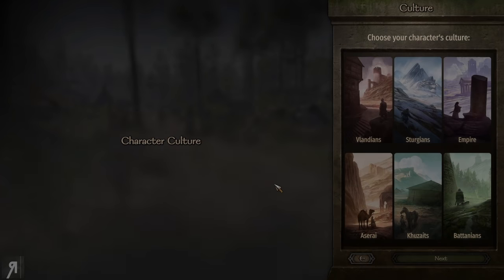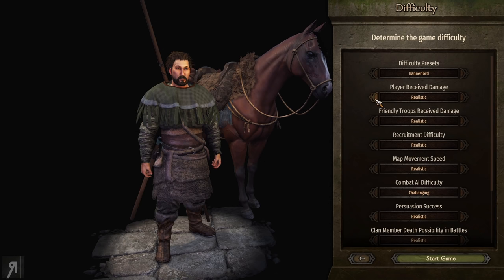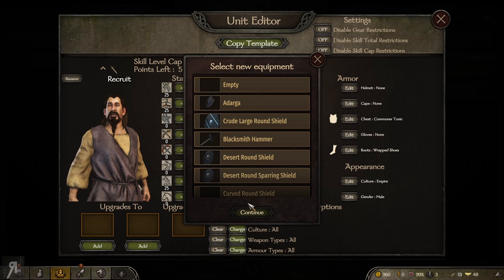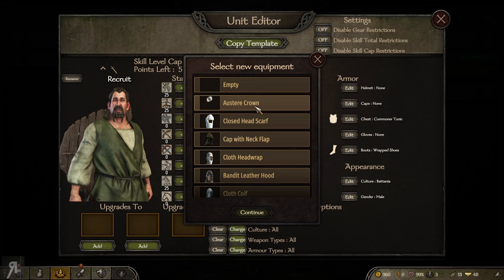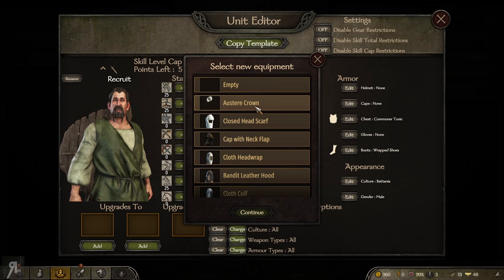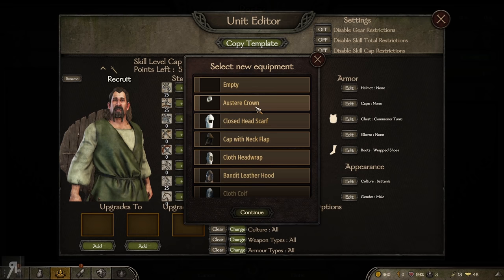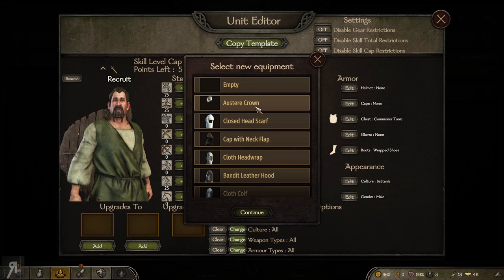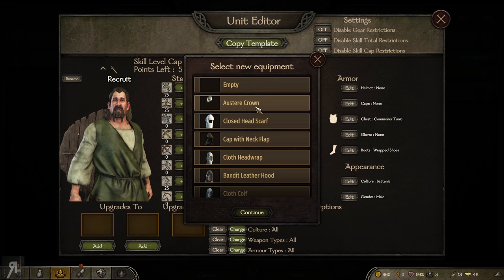BERSERKER Part 1 | Bannerlord Modded Gameplay | Let's Play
Intro & Character Creation - 0:00
A Look at Custom Troops - 6:03
Leveling Up - 10:49
First Fight (Amazing New Mod!) - 12:07
Second Fight - 18:00
Combat Strength Display - 20:44
Perk Select - 21:01

Native
SandBox Core
Sandbox
CustomBattle
StoryMode